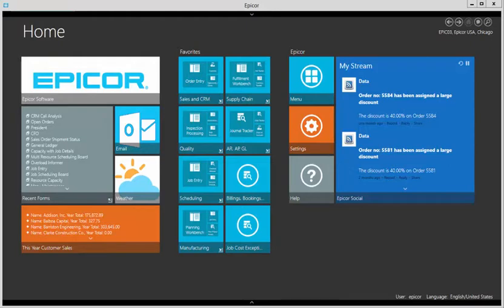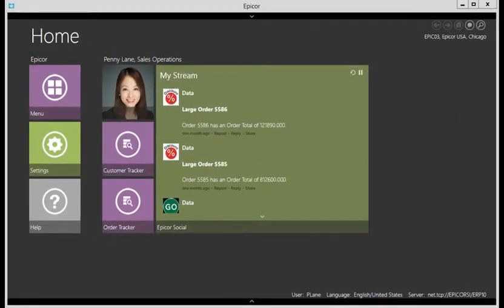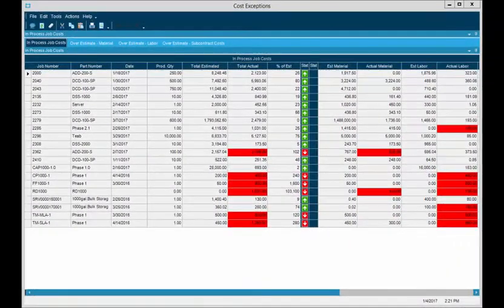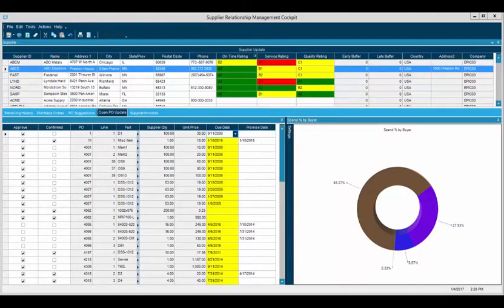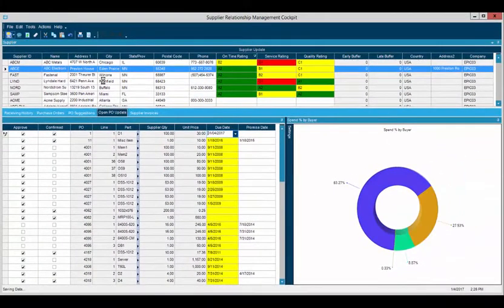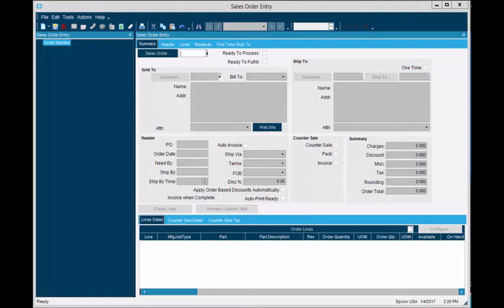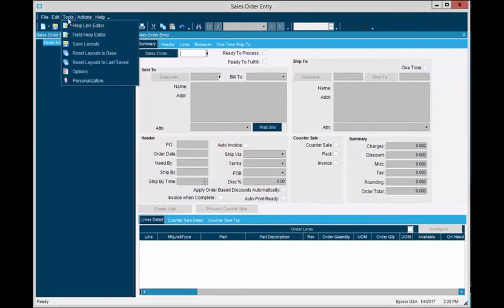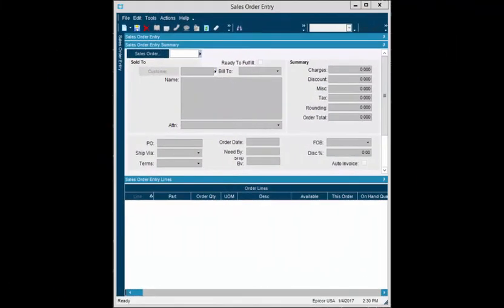Epicor ERP: Technology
A five-minute demo on the tools and technology within Epicor ERP10, including user profiles, dashboard capabilities, and simplification of screens.